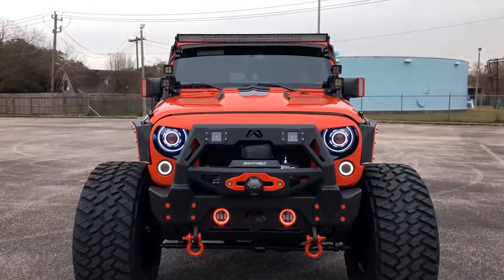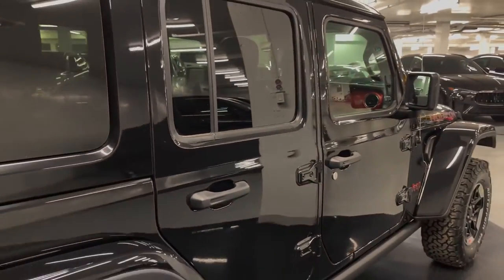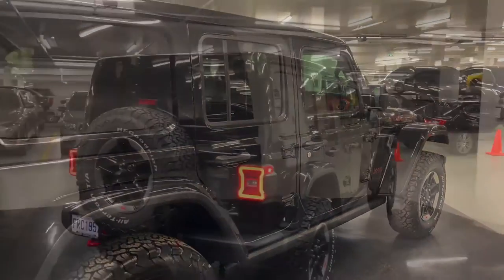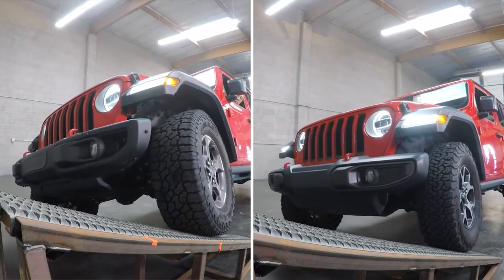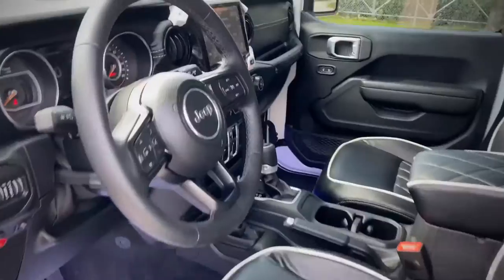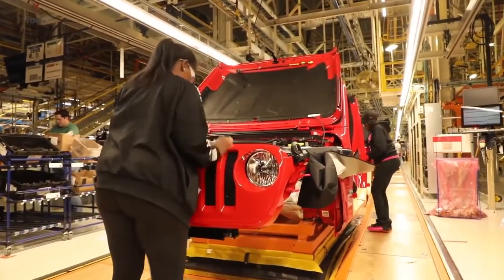Jeep Wrangler Custom Build | Check This Out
Welcome to Rolling On Wheels Channel! You are watching: Jeep Wrangler Custom Build | Check This Out.

Are you a car enthusiast? Do you like watching anything that involves cars? If you want to learn and be more educated about everything under the sun about cars, this is the right channel!

Jeep is known to deliver some of the best SUVs out there such as Cherokee, Compass, and many more. We are here with the top-rated Jeep vehicle. Get custom build Jeep Wrangler with several new features, bold colors, and new accessories.

If you want to learn more about cars and become a better automotive enthusiast, this is the perfect channel for you. Our content is merely about automotive life, and we wanted to help you be more knowledgeable in this area. Here you will find all the best car gadgets on top of the latest automotive research and news. You will also find car performance reviews and car advice from car experts and automotive owners.

Chapters:
00:00 Introduction
02:13 What will the new jeep custom house provide?
04:02 How much did it cost
06:31 First of all thanks to Jeep for letting us into the plant
08:16 Will the factory take over the smaller aftermarket vendors?

Our channel features videos about automotive life, including car reviews on ideal cars, car classification, car organization, car gadgets, car body style, and many more. We will also include car owner stories, car advice, and automotive documentaries from car experts.

Rolling On Wheels